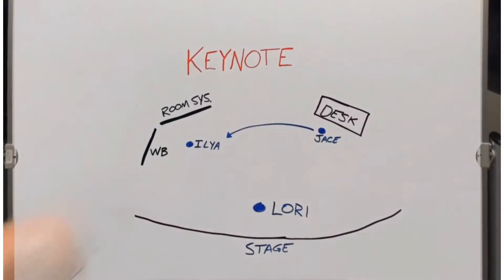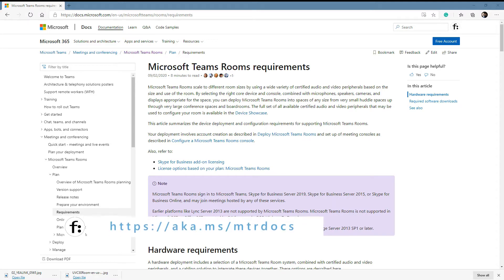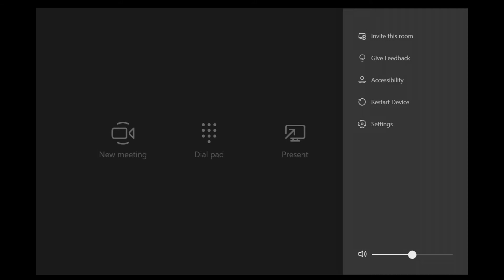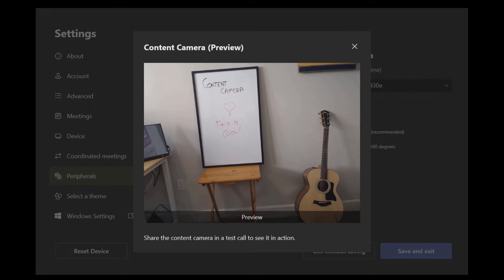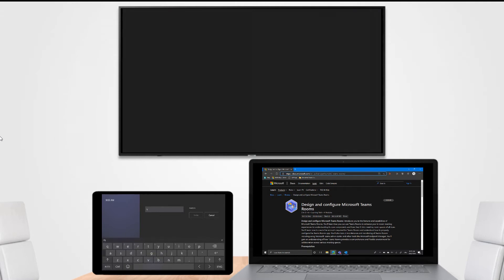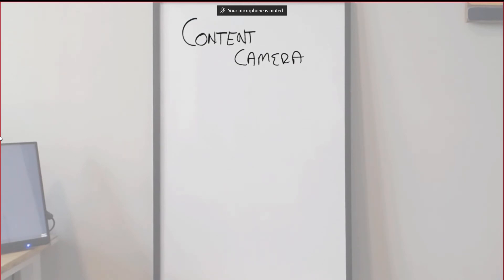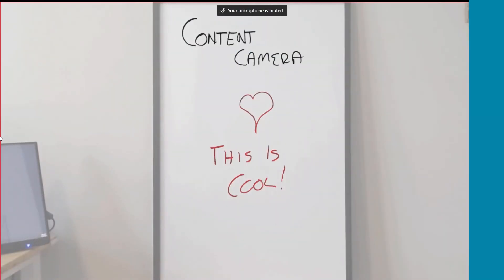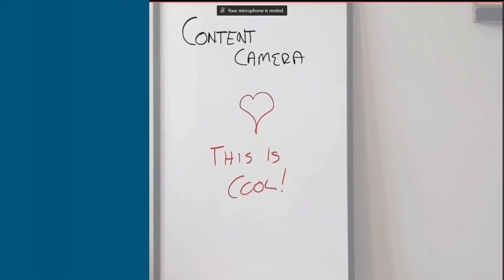Teams Rooms Quick Tips: Content Camera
This video shows what the content camera feature is, how to set it up, and how to use it.